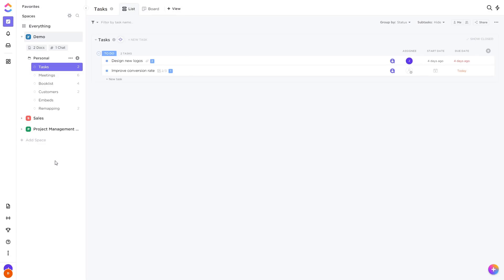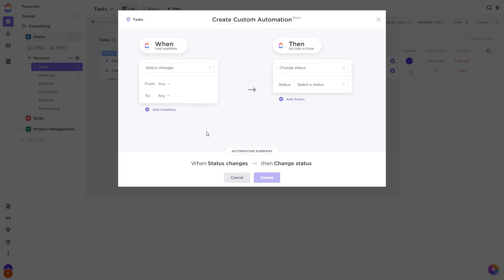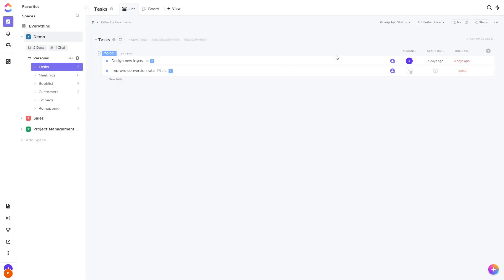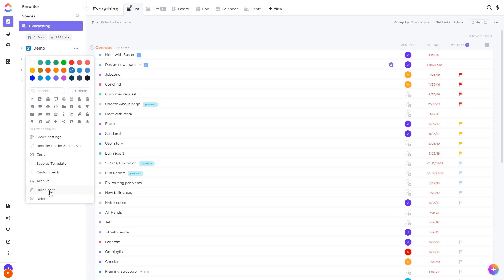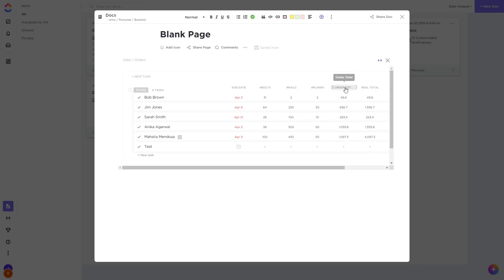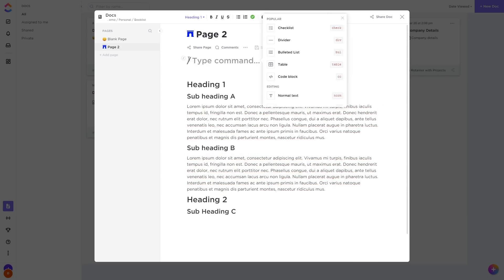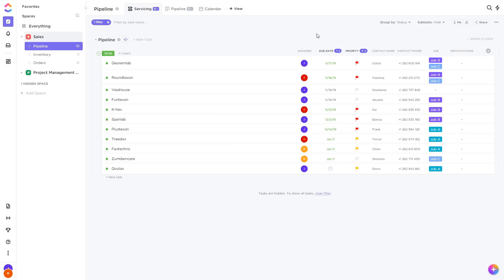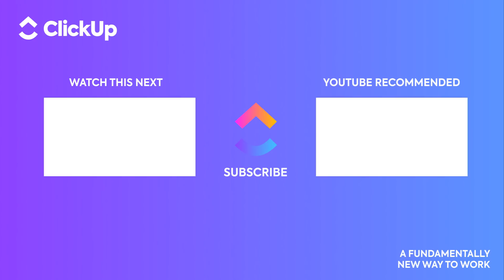April 2020 New Feature Recap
This April has been interesting! We've been working from home, but still released new features every week, as promised!

Here's what's new:
• AUTOMATION!
• Pulse: Live Overview
• Zoom Integration
• Interface cleanup
• Doc features
• New slash commands
• and more!